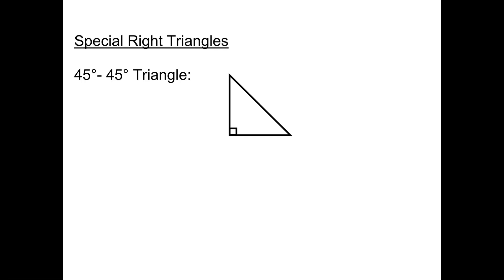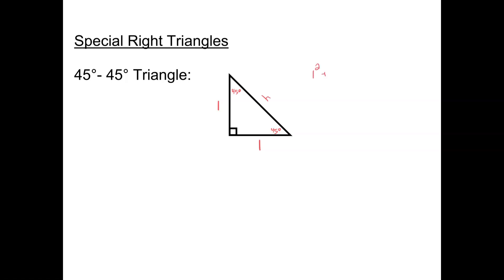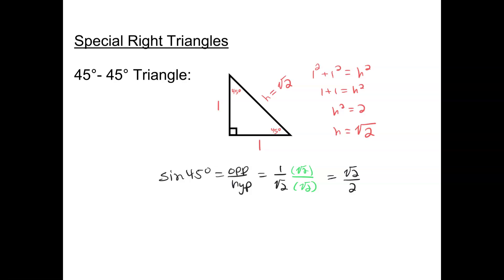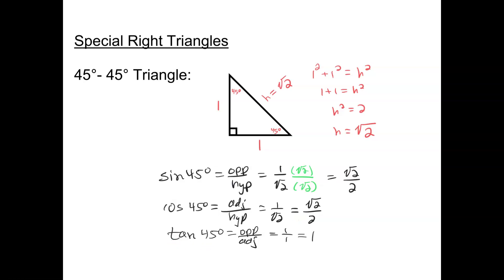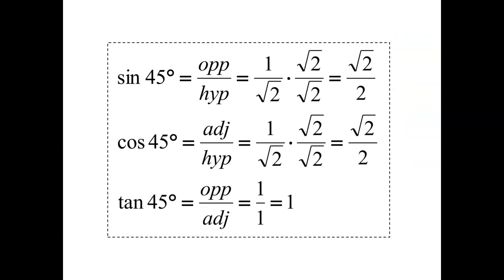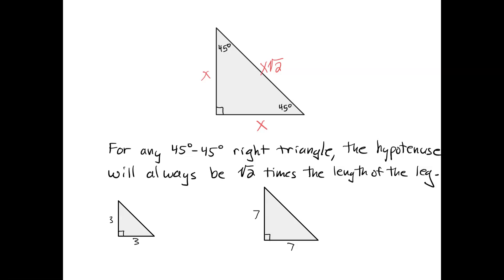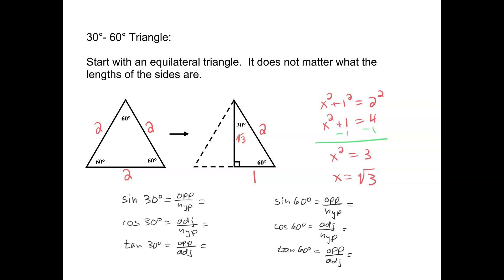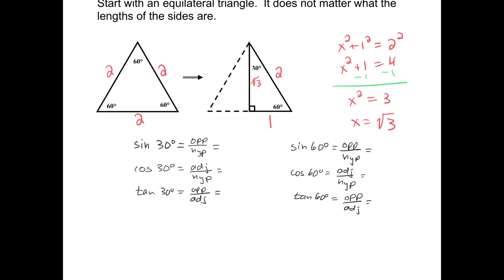Special Right Triangles